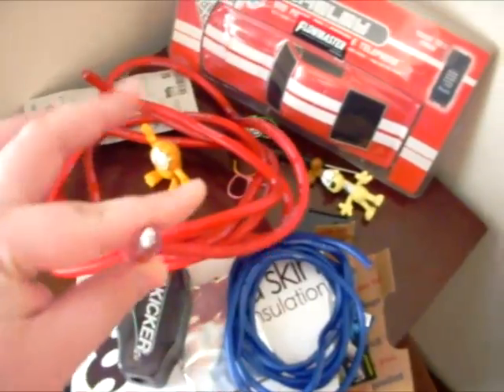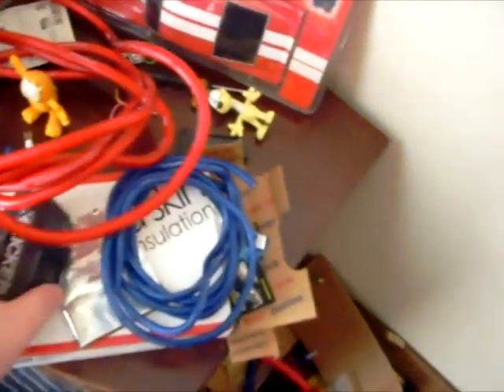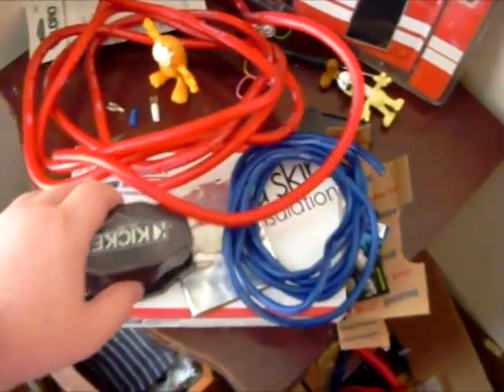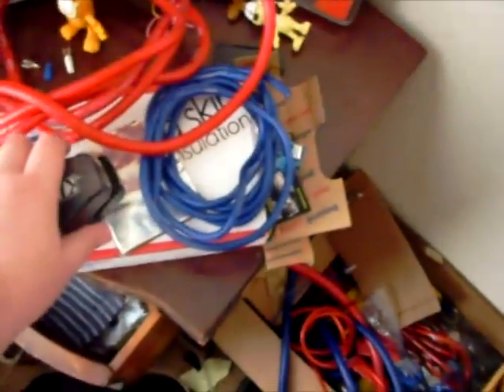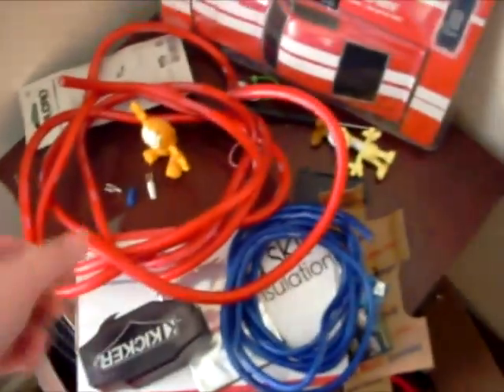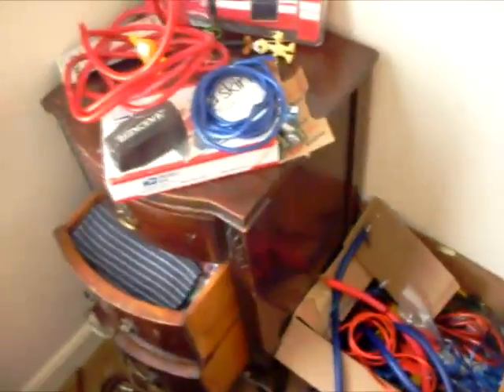Major Love!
thank you erik! really needed this!